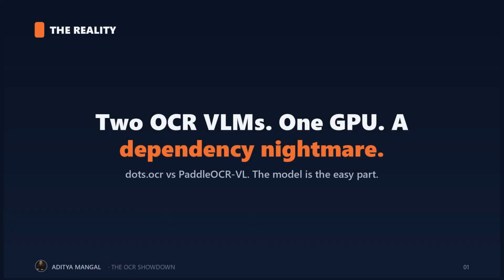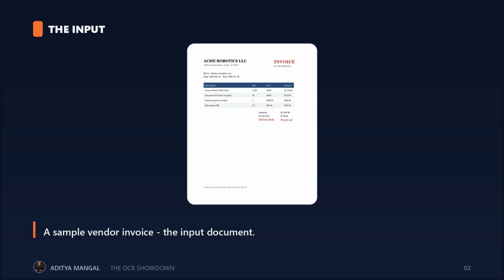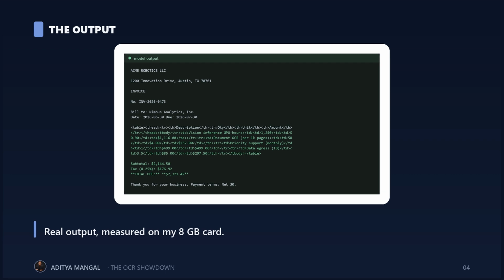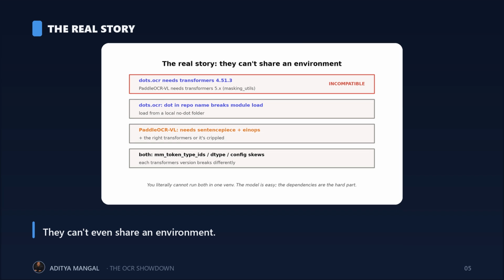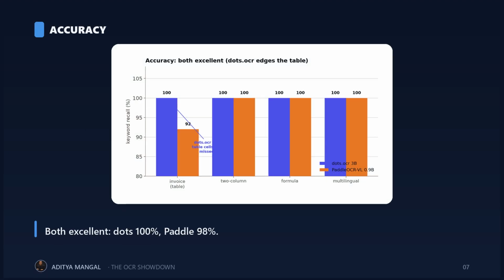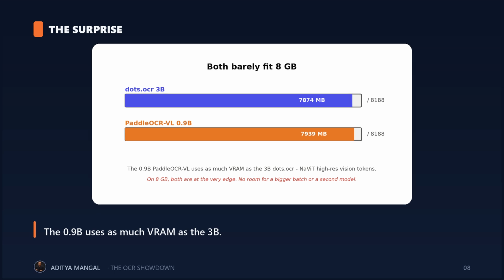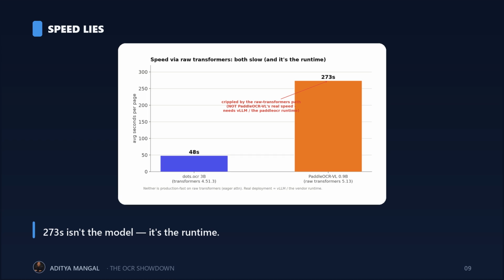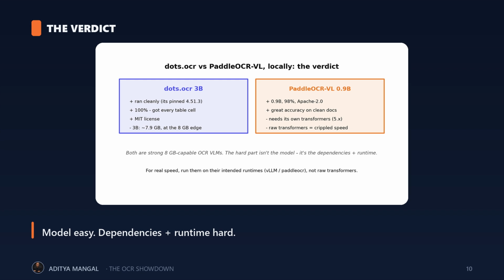Why "0.9B" PaddleOCR-VL Uses as Much VRAM as 3B dots.ocr (Measured)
Two of the best open OCR vision-language models — dots.ocr (3B, MIT) and PaddleOCR-VL (0.9B, Apache) — both meant to run locally, on my RTX 4070. I expected a clean accuracy-and-speed race. What I got was a lesson: with cutting-edge local OCR VLMs, the model is the easy part — the dependencies and the runtime are where you bleed.

They need INCOMPATIBLE transformers versions (dots.ocr wants 4.51.3; PaddleOCR-VL wants 5.x) — you literally cannot run both in one environment. One has a dot in its repo name that breaks Python's module loader. And PaddleOCR-VL, run through raw transformers, is crippled to 6× its real latency. This is the honest story, with what I measured.

🔎 Inside: the dependency nightmare (incompatible versions, dot-in-name, sentencepiece/einops), the accuracy result (dots 100% vs Paddle 98%), the VRAM surprise (both ~7.9 GB — the 0.9B uses as much as the 3B!), and why the speed number lies (273s is a runtime artifact, not the model).

📊 Measured (RTX 4070, 8 GB): • Accuracy: dots.ocr 100% (all table cells), PaddleOCR-VL 98% • VRAM: both ~7.9 GB of 8.19 GB — at the edge • Speed via raw transformers: dots ~48 s/page, PaddleOCR-VL ~273 s/page (crippled runtime, NOT its real speed) • dots.ocr needs transformers 4.51.3; PaddleOCR-VL needs 5.x — mutually exclusive

⏱️ Chapters: 00:00 Two OCR VLMs, one GPU, a dependency nightmare 00:17 The real story: they can't share an env 00:34 Checkmate: incompatible versions 00:50 Accuracy: both excellent 01:06 The VRAM surprise 01:23 Why the speed number lies 01:40 The verdict 01:57 The tooling is catching up

📄 Full write-up + every error (Medium) 🧪 dots.ocr · PaddleOCR-VL

I'm Aditya Mangal, a Senior AI Engineer. Hands-on local-OCR series — everything measured on my own laptop, ugly setup included.